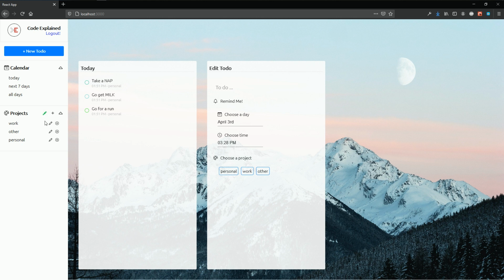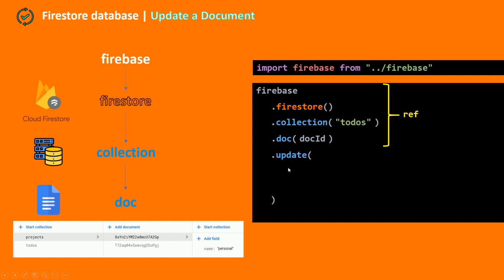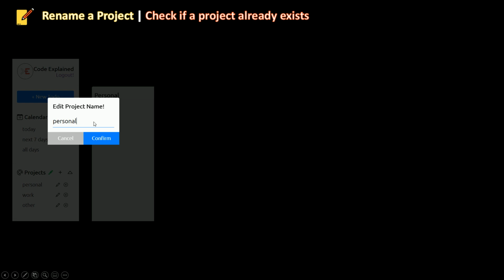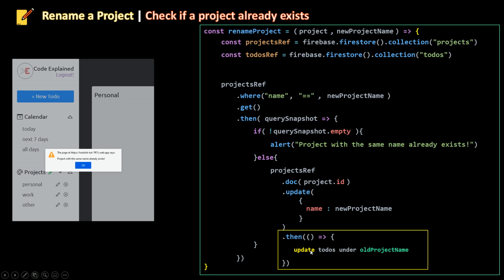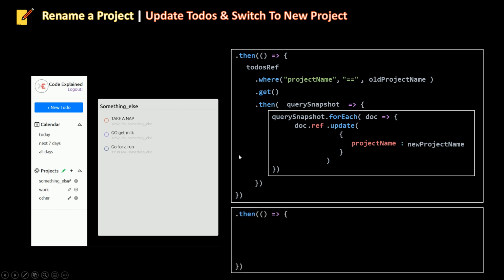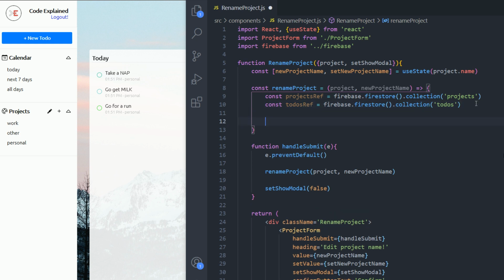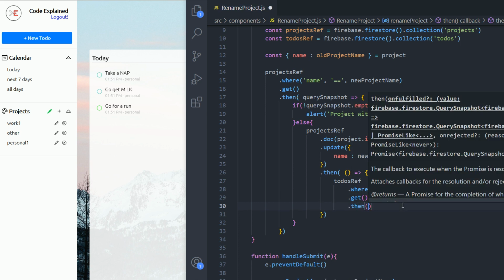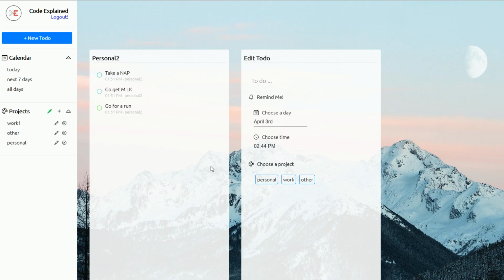Build a TODO app with React and Firebase • Rename a Project • PART 21